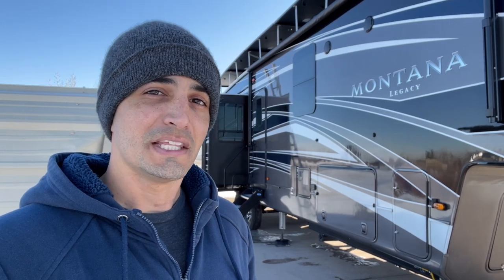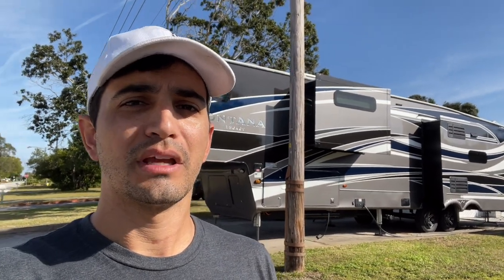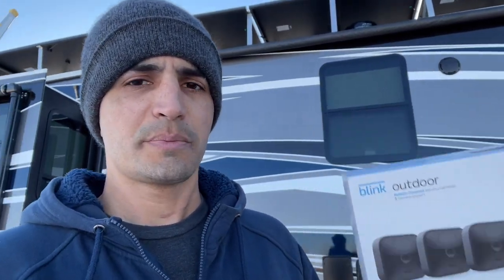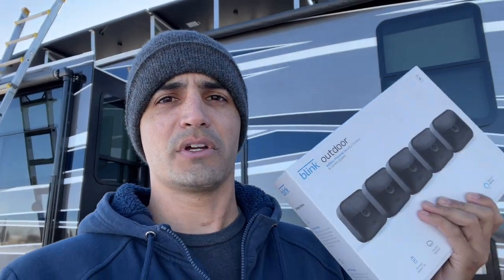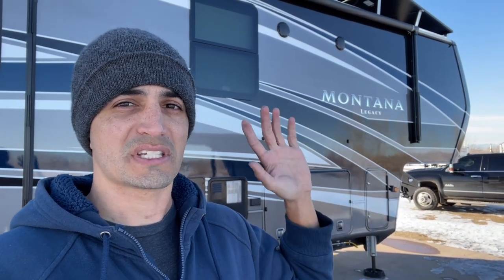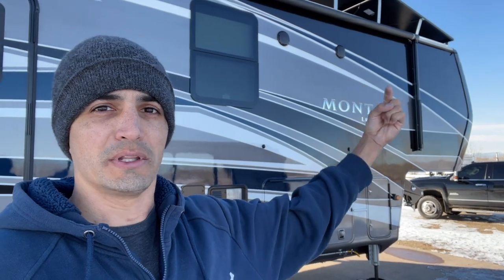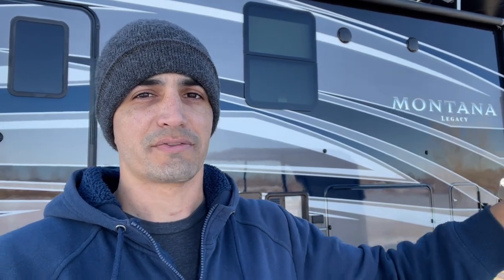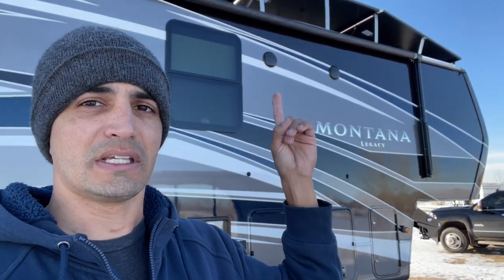Blink Security Cameras Install on an RV!!! Why Not RV: Episode 87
Blink Outdoor 5 Camera Kit

Blink Camera

Blink Floodlight

Why Not RV: Episode 87 - Blink Security Cameras Install. I have since lost 3 cameras, 2 not my fault. Purchase these on amazon with the links above.